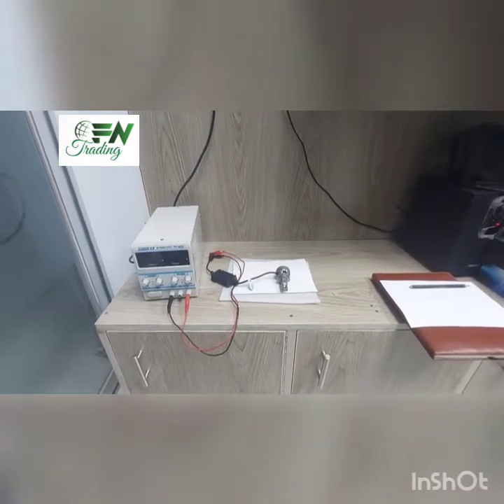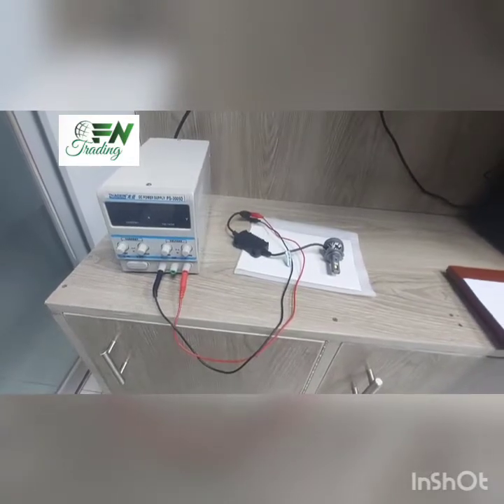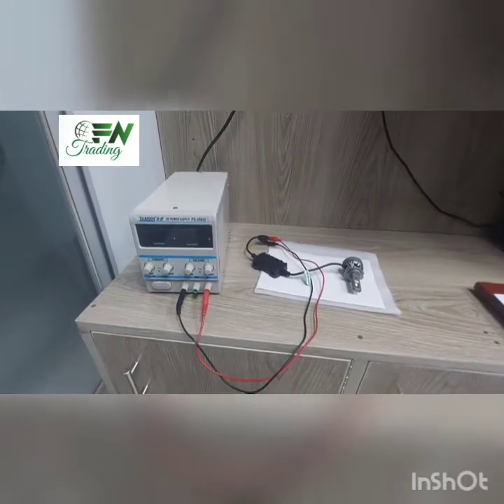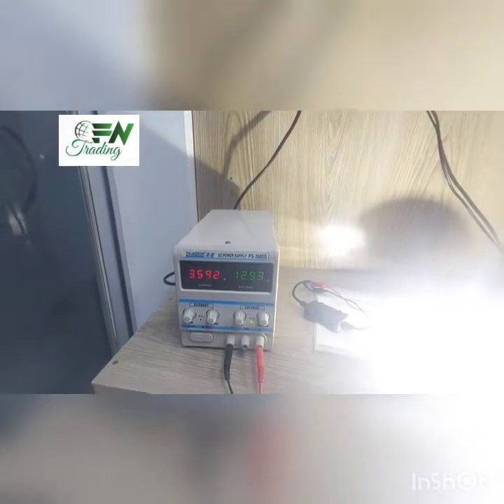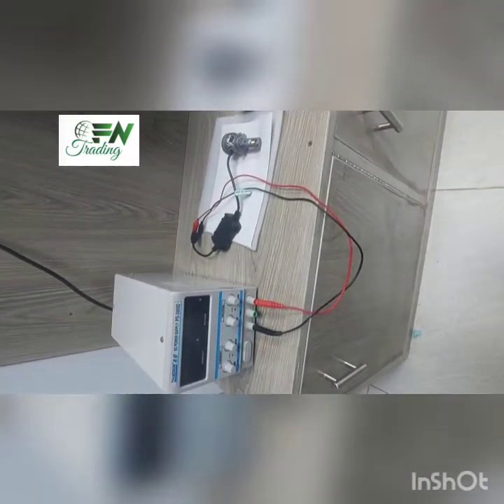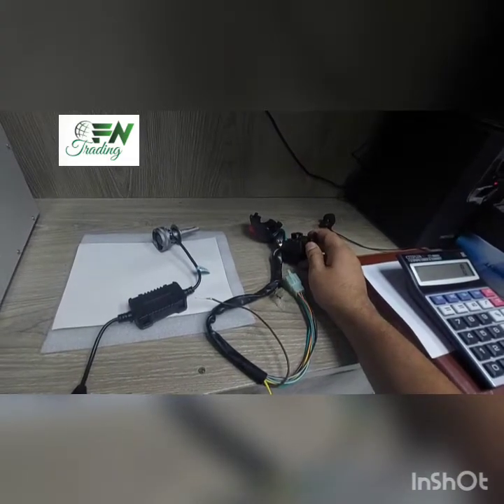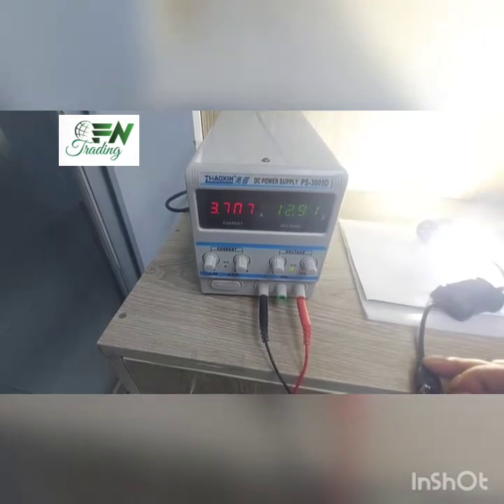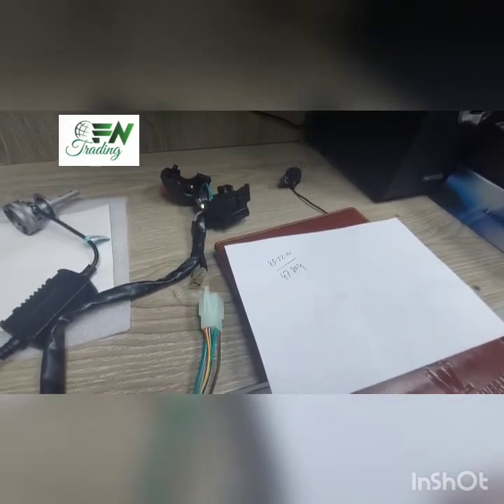হেডলাইট এর সাথে রিলে কি দরকার? রিলে কি আসলেই ব্যাটারি সেভ করে?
এই ভিডিও তে আমরা টেস্ট করেছি একটা হেড লাইট এর সাথে রিলে কানেক্ট করলে কি হয়!

৩ টা টেস্ট করা হয়েছে এখানে।

১। সরাসরি হেডলাইট এ পাওয়ার দিয়ে।
২। সুইচের মাধ্যমে পাওয়ার দিয়ে
৩। রিলের এবং সুইচের মাধ্যমে পাওয়ার দিয়ে।

রেজাল্ট আপনারাই দেখুন।